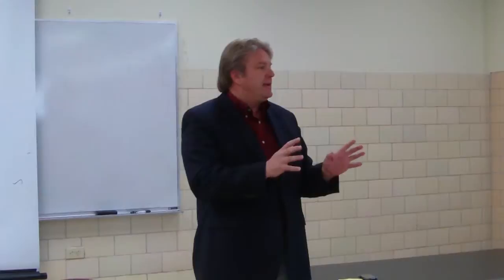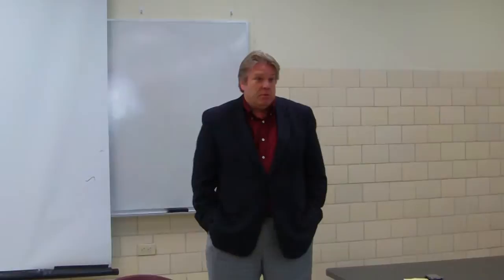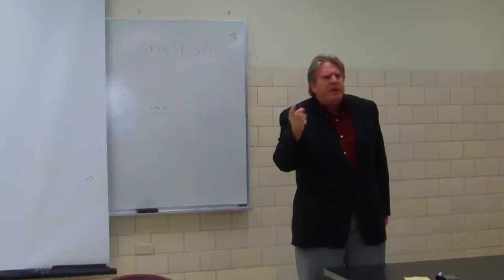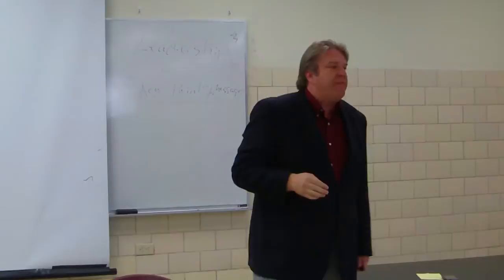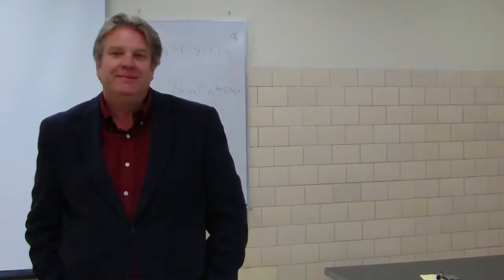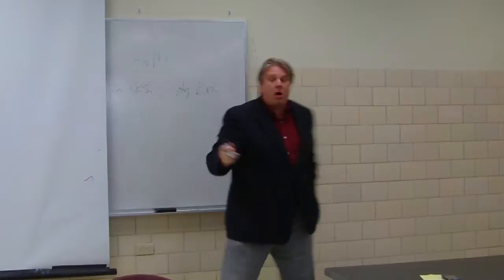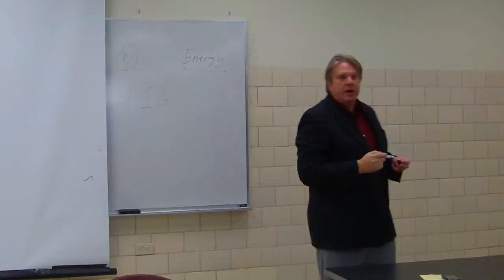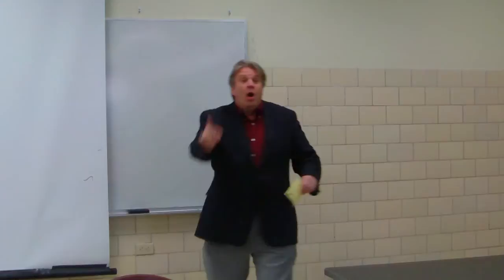Speaking with the Media and Ag Leadership.AVI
Dr. Soileau's presentation on speaking with the media and ag leadership on February 14.